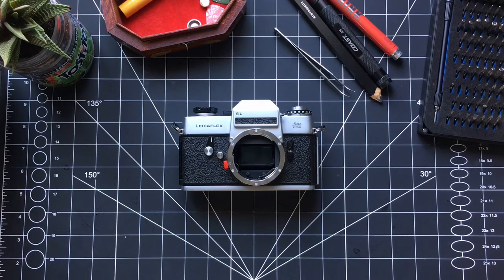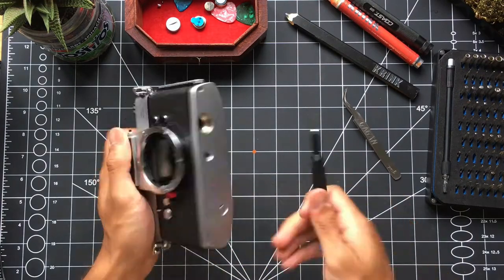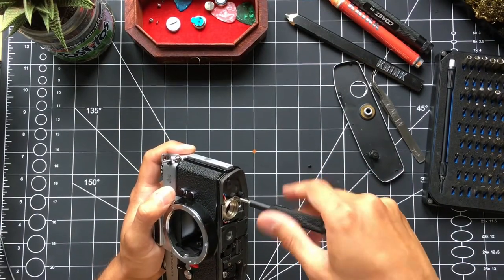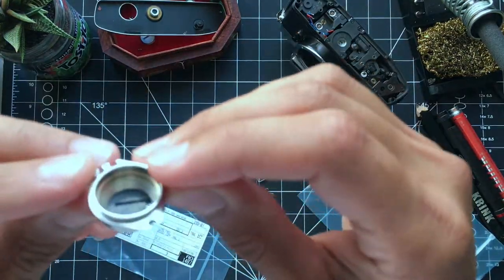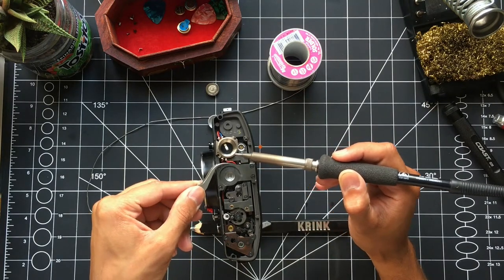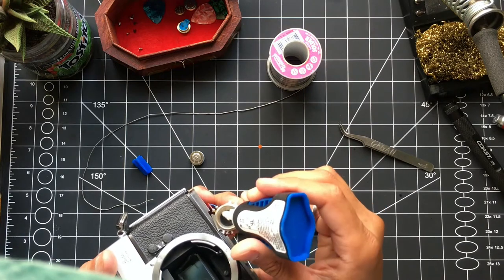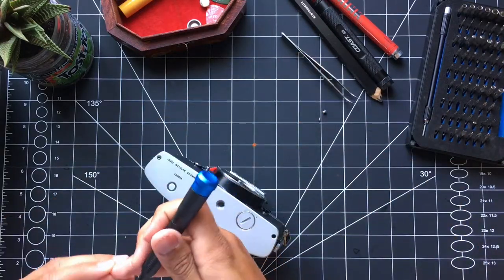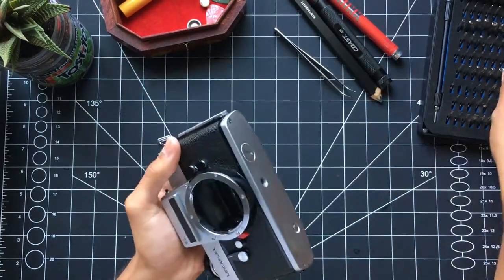Vintage Leica 35mm Camera Restoration & Repair - Part 1: Battery Contact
In this video I take apart a Leciaflex SL camera from the 1970s and attempt to repair the battery terminal.